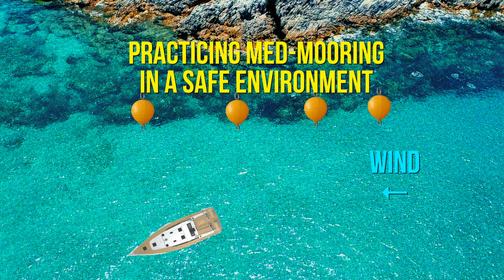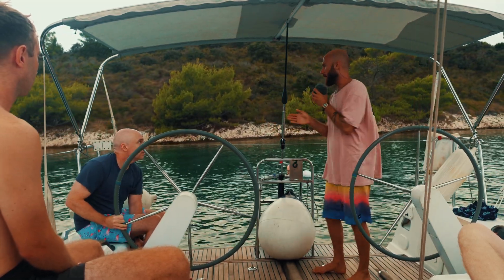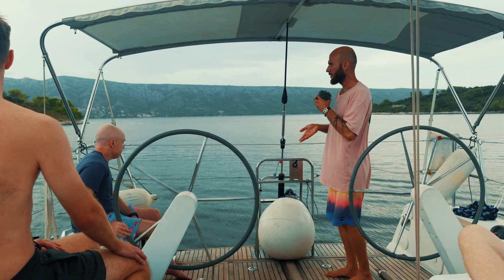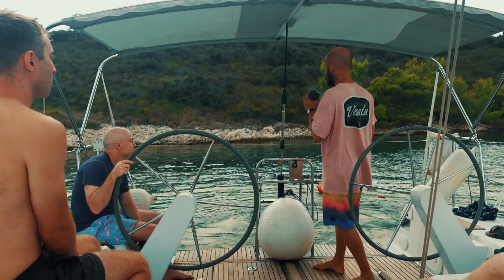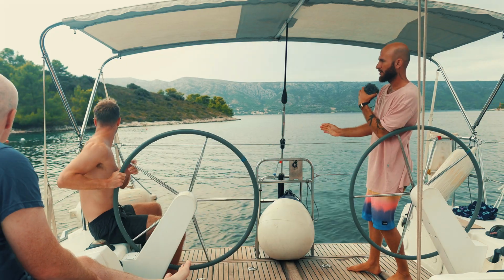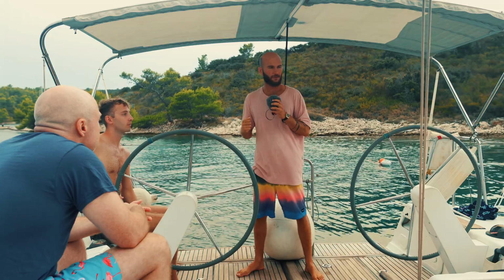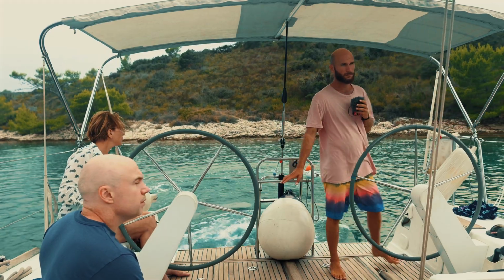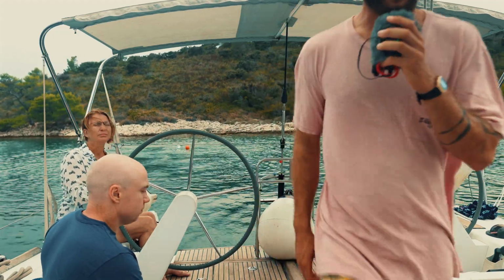Mediterranean Mooring: Reversing, Pivot Points & Momentum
RAW Lesson Ep. 4 – Mediterranean Mooring: Reversing, Pivot Points & Momentum (RAW Lesson)

Want to become a confident, capable captain?
Join my week-long, all-inclusive sailing courses in Croatia.
We focus on real skills, real scenarios, and real confidence — not just a certificate.

Most sailors finish a course still feeling unsure:
• Docking feels stressful
• Reversing never feels stable
• Med mooring feels intimidating
• Pivot points and momentum feel “mysterious”

My courses fix that — with hands-on repetition, real drills, small teams, and the captain mindset:
awareness, calm, good judgment, communication, safe habits.
If you want a course that actually changes how you sail, come train with me.

This RAW lesson is a full Mediterranean mooring practice session — no marina needed.
We simulate Med mooring using mooring balls to train reversing, pivot control, angle management, and smooth momentum handling in a safe environment.
Real students, real corrections, real maneuvering. Nothing staged. Just honest seamanship training.

More ways to learn with me

🎥 Daily sailing tips & raw clips